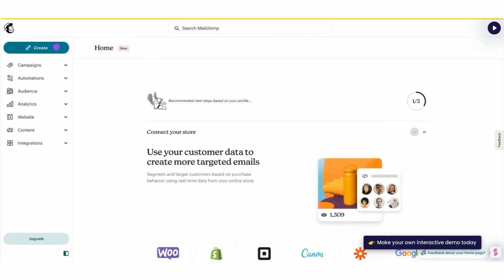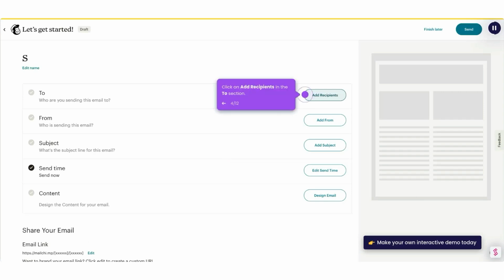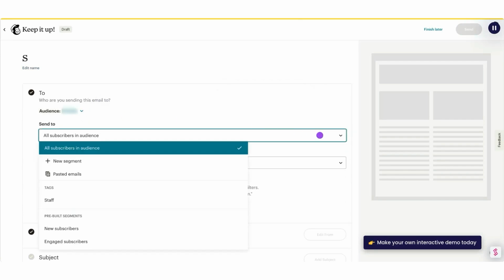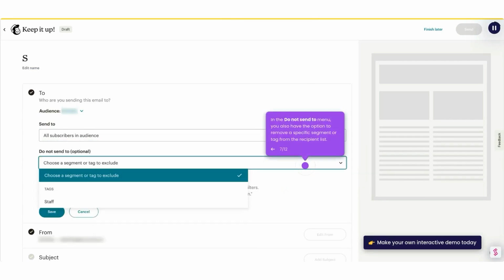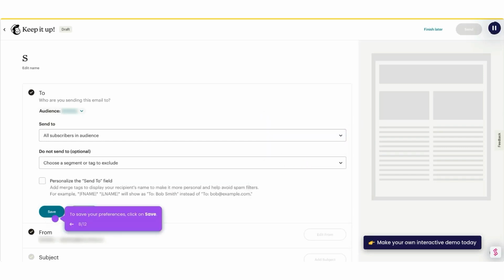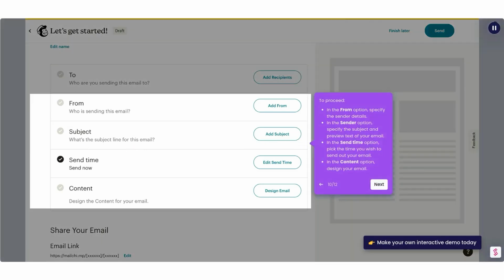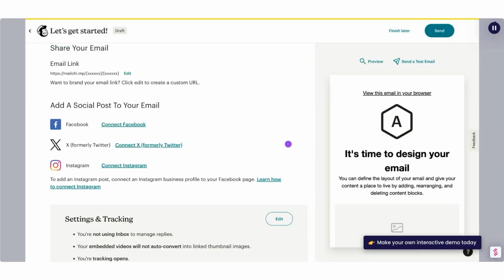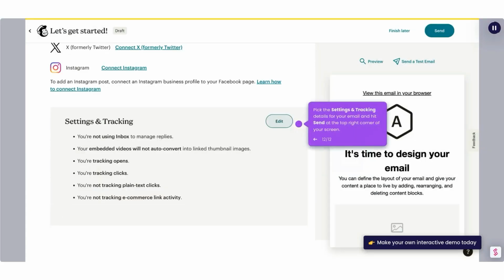How to Use Mailchimp to Send Mass Email | 1-Minute Tutorials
- Go to Create to get started with your email.
- Pick the type of email you want to create. You can pick between Regular, Plain text, or Template.
- Enter your Internal email name and click Begin.
- Click on Add Recipients in the To section.
- Select the Audience you wish to send your mail to.
- In the Send to drop-down menu, select the Segments and Tags you wish to target with your mail.
- In the Do not send to menu, you also have the option to remove a specific segment or tag from the recipient list.
- To save your preferences, click on Save.
- Add your recipients from the list or go to Import contacts to upload new ones.
- To proceed, specify the sender details in the From option, specify the subject and preview text of your email in the Sender option, pick the time you wish to send out your email in the Send time option, and design your email in the Content option.
- To Add A Social Post To Your Email, you can connect to Facebook, X (formerly Twitter), and/or Instagram.
- Pick the Settings & Tracking details for your email and hit Send at the top right corner of your screen.